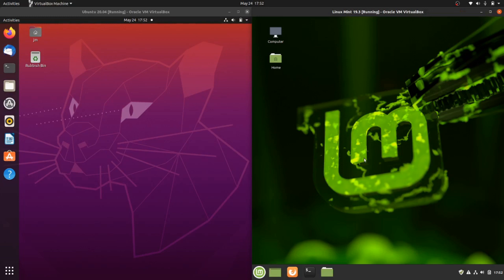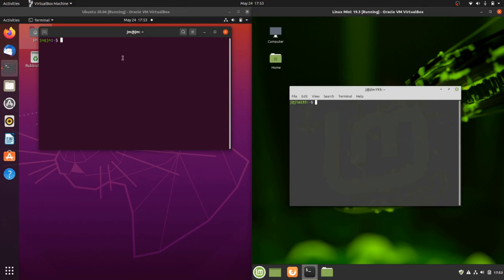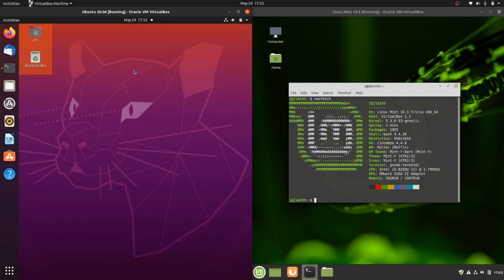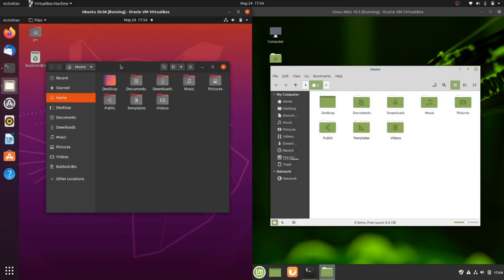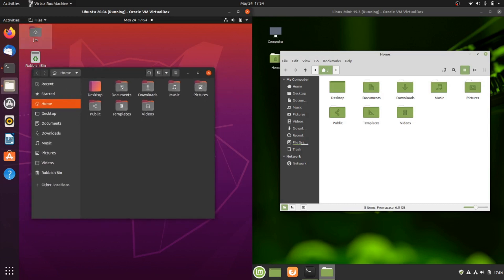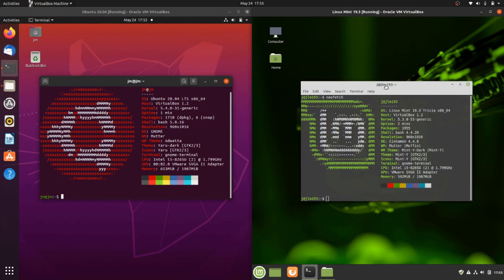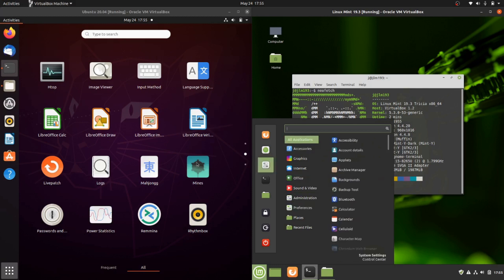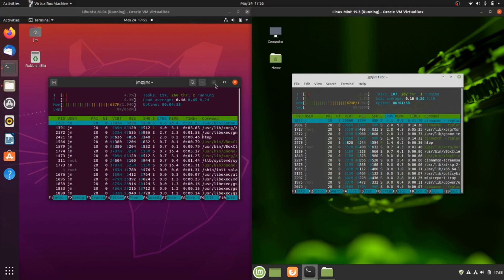Ubuntu 20.04 vs Linux Mint 19.3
The two Heavy Weights!